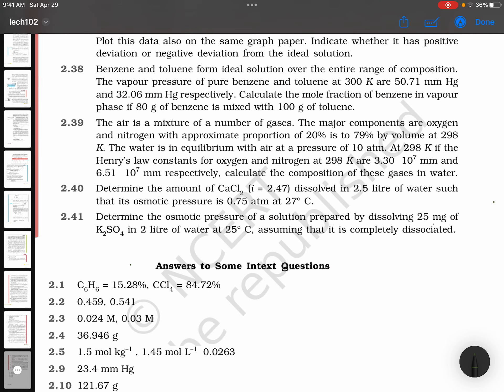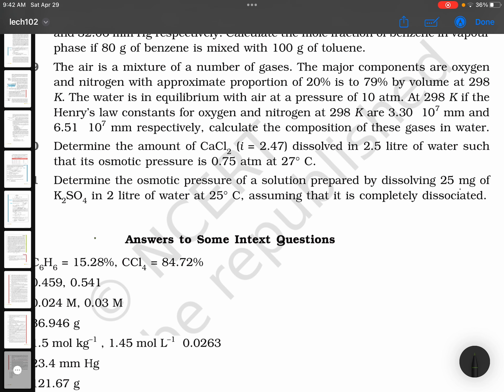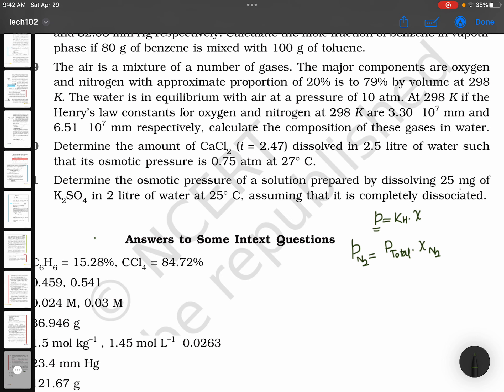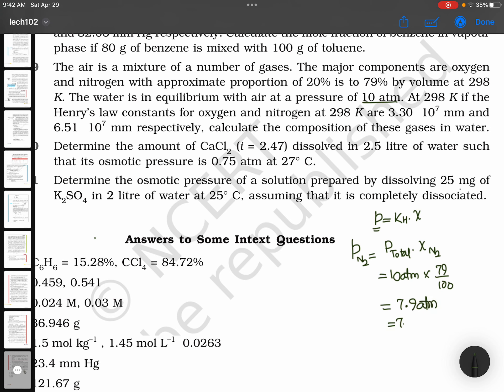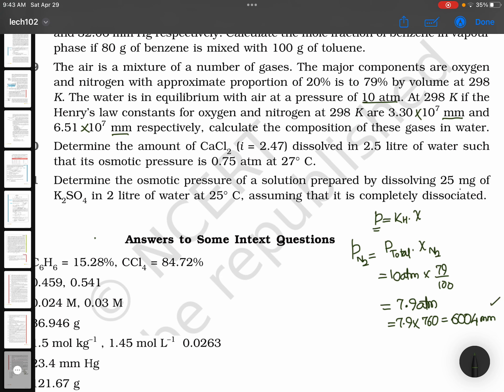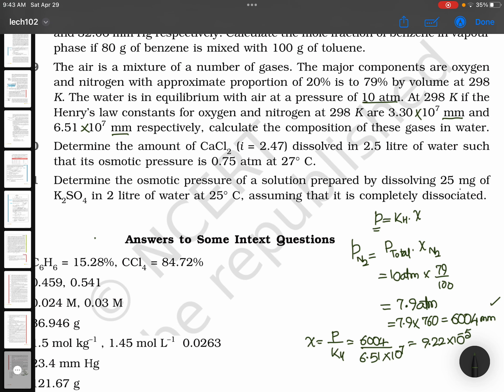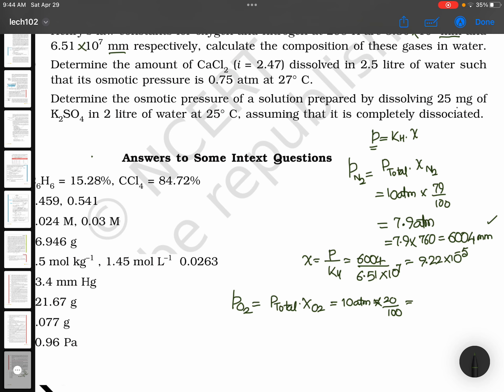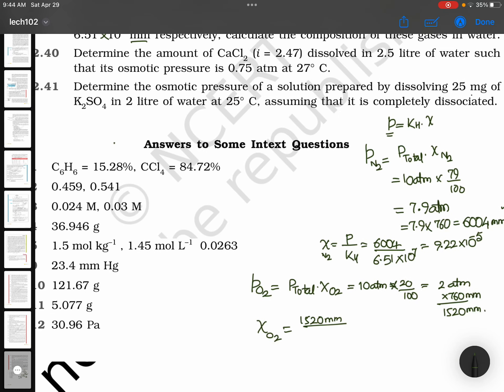The air is a mixture of a number of gases. The major component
The air is a mixture of a number of gases. The major components are oxygen and nitrogen with approximate proportion of 20% is to 79% by volume at 298 K. The water is in equilibrium with air at a pressure of 10 atm. At 298 K if the Henry’s law constants for oxygen and nitrogen at 298 K are 3.30 × 107 mm and 6.51 × 107 mm respectively, calculate the composition of these gases in water.